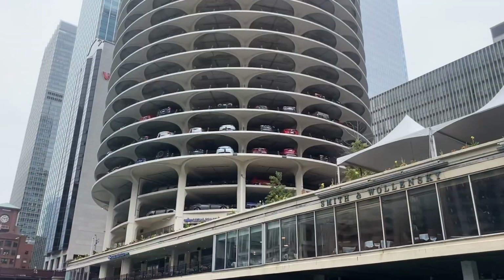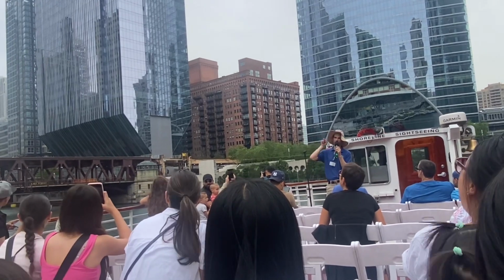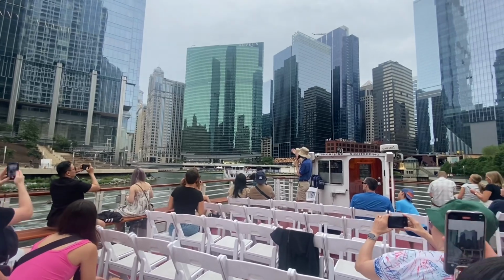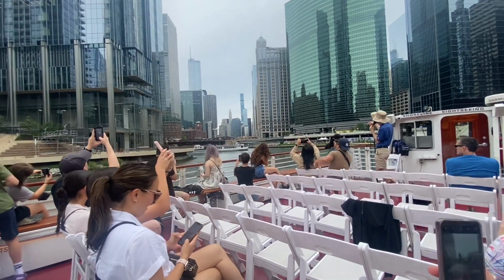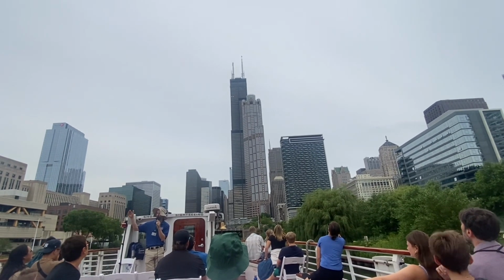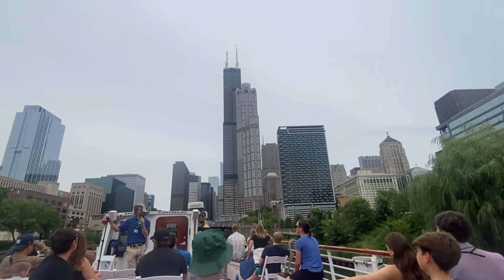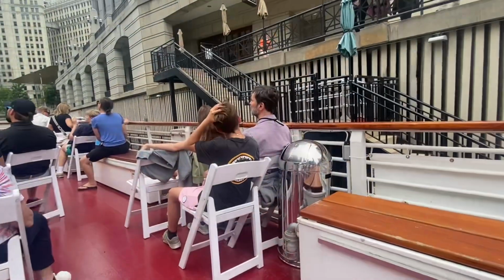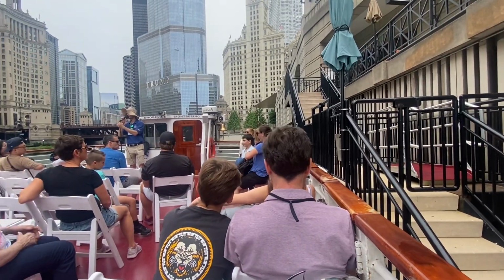Tour in dawn tawm Chicago by boat 7-10-24